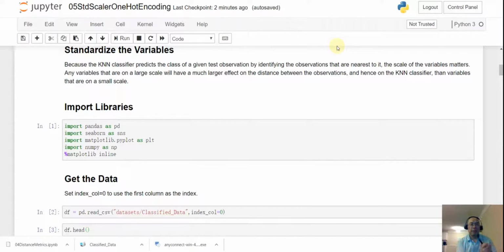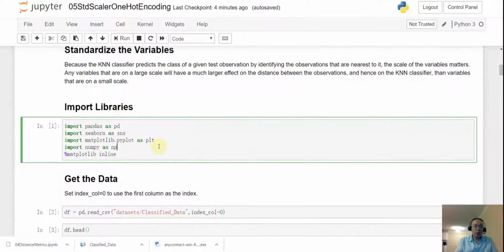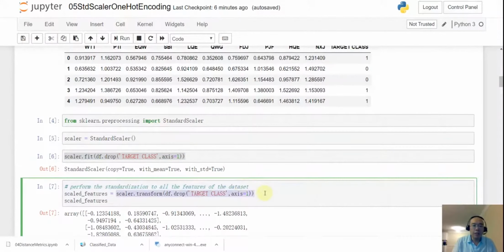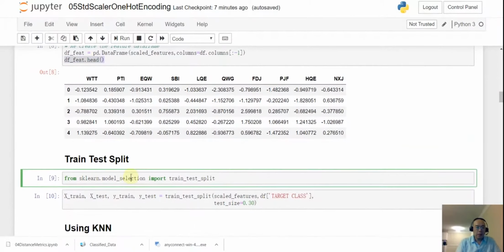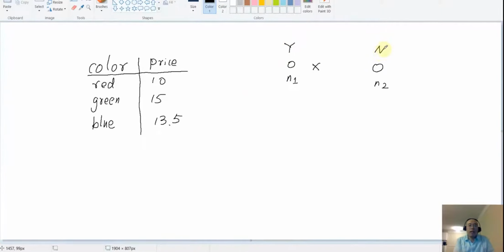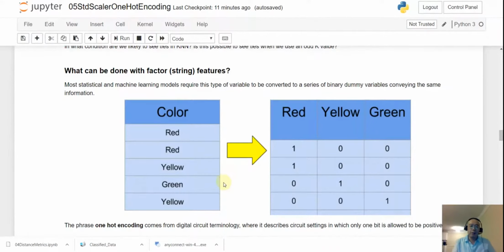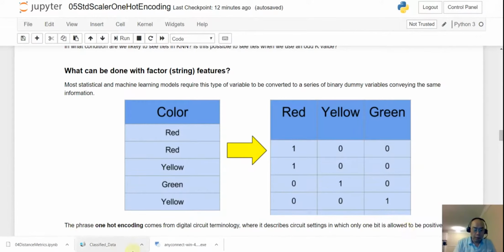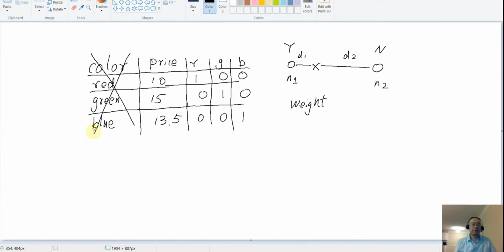05-2 Standard scaler